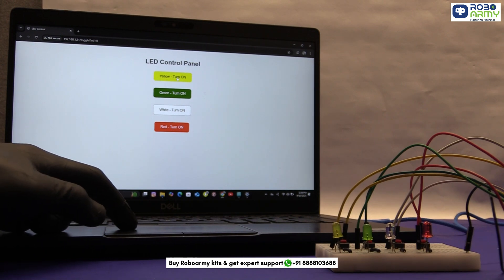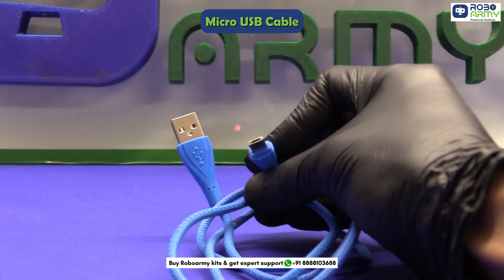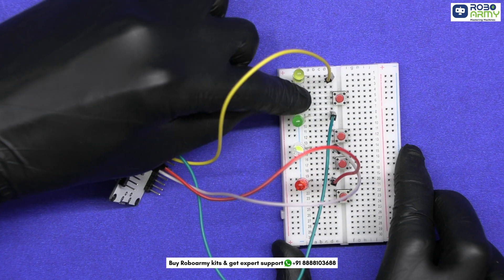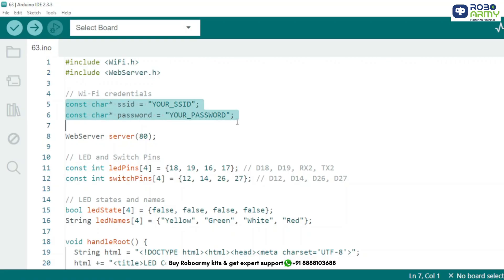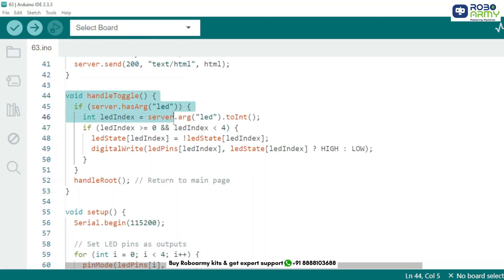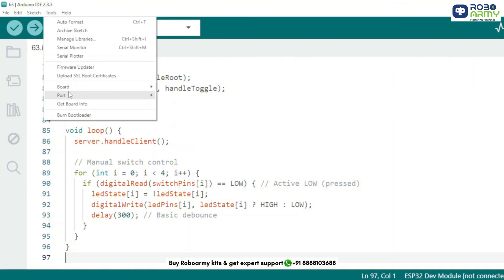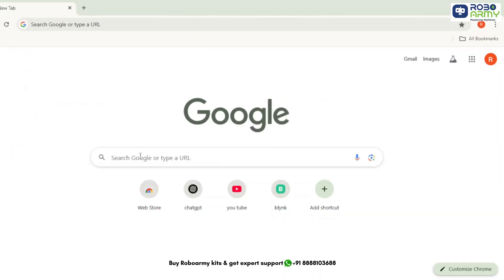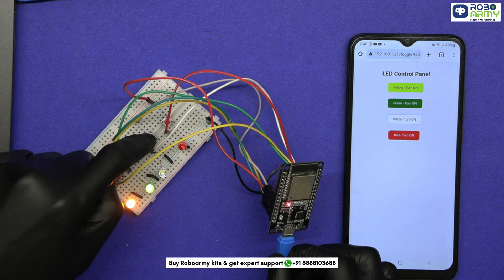Automate 4 LEDs Wirelessly with ESP32 Web Server + Manual Switches | The Ultimate IoT Project!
Control 4 LEDs Wirelessly with ESP32 Web Server + Manual Switches | The Ultimate IoT Project!

2️⃣ Buy on Amazon
3️⃣ Buy on Flipkart

💡 You can build 17 amazing IoT & Home Automation projects with this kit!

In this interactive and beginner-friendly project, you’ll learn how to control 4 different colored LEDs (Yellow, Green, White, Red) through a stunning web interface hosted on the ESP32. With just a few clicks from your mobile or laptop browser, you can toggle each LED ON or OFF, and even control them manually using physical push switches! ⚙️📱💻

🔍 What You’ll Learn:
✅ How to connect ESP32 to WiFi
✅ How to host a custom web server using HTML
✅ How to control LEDs remotely from a browser
✅ How to toggle LEDs using tactile push buttons
✅ How to blend IoT with hands-on electronics for learning

🧰 Components Required:
🔹 1 x ESP32 Development Board
🔹 4 x LEDs (Yellow, Green, White, Red)
🔹 4 x Push Button Switches (Self-lock or Tactile)
🔹 Jumper Wires
🔹 Breadboard
🔹 USB Cable for Programming
🔹 Mobile or Laptop for WiFi Control

Let’s build the future together, one project at a time! 🚀🌍